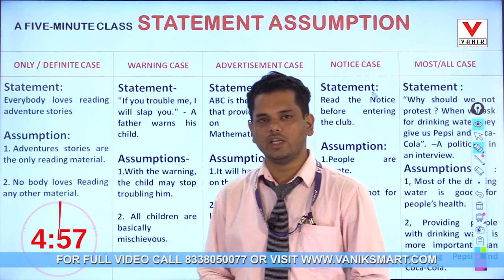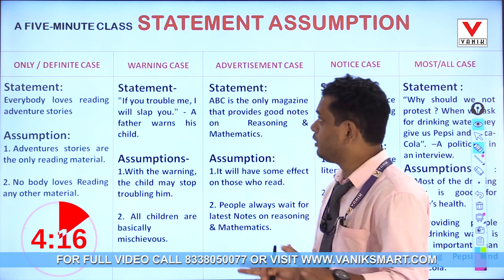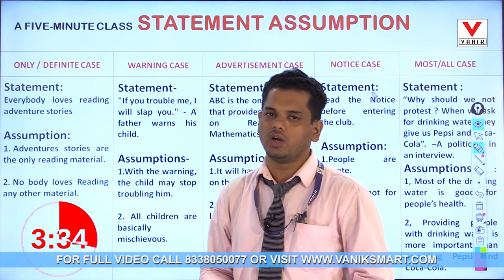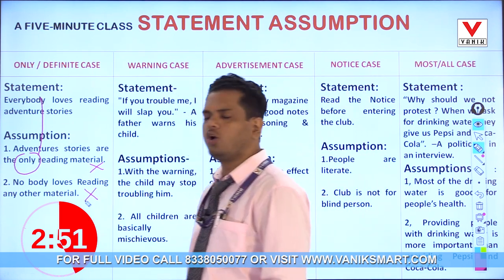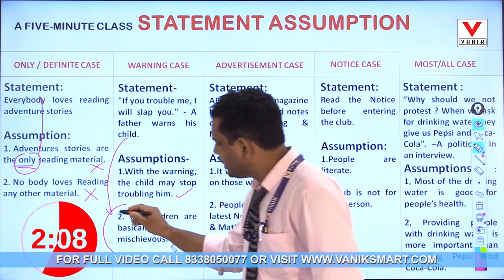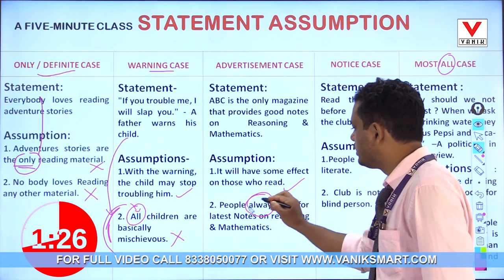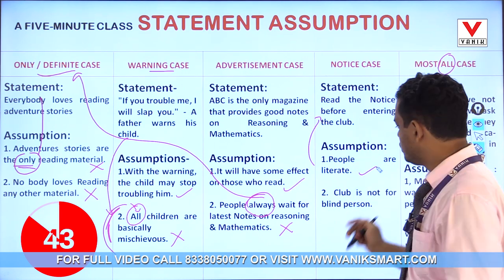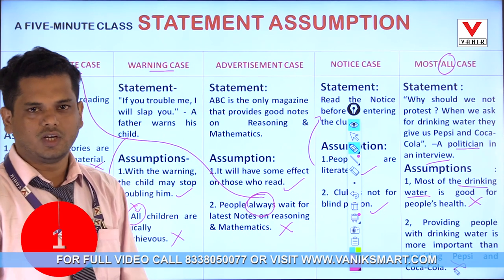A FIVE MINUTE CLASS ON ASSUMPTION | REASONING | SHORT VIDEO | VANIK SMART CLASS